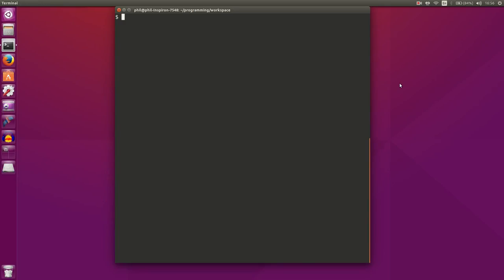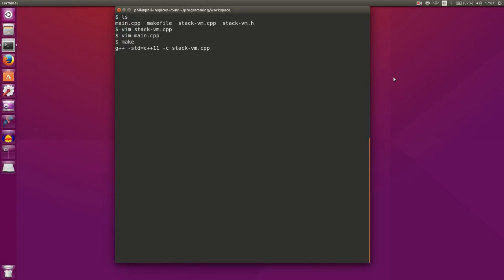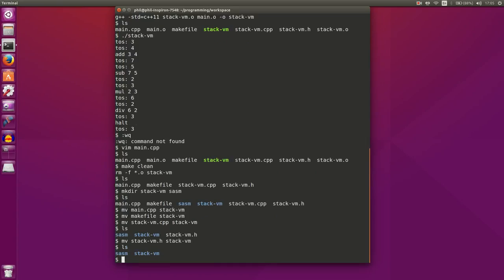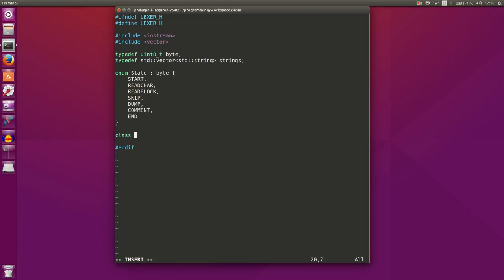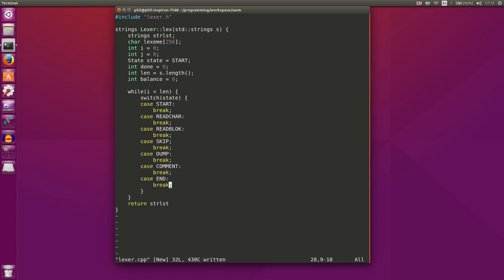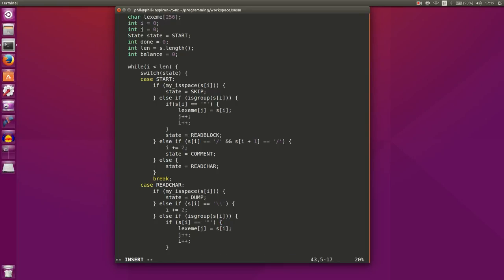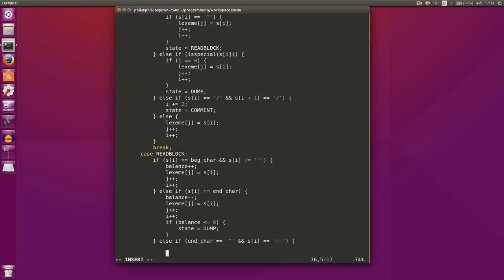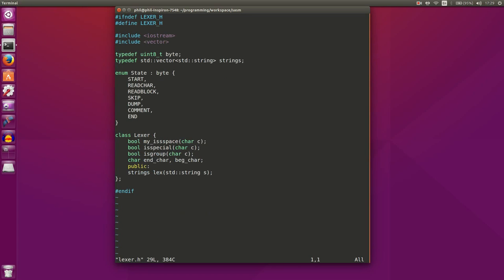KVM 2 Create Your Own Stack Machine Lexer